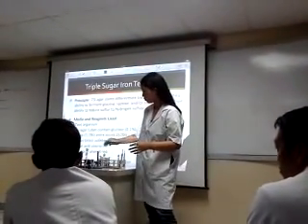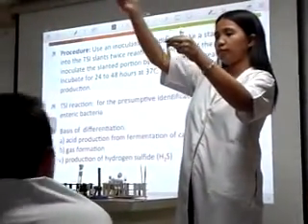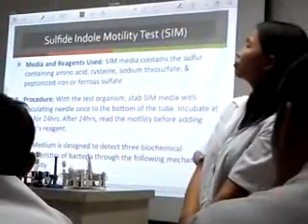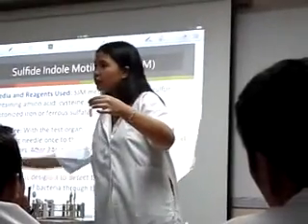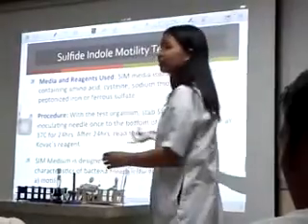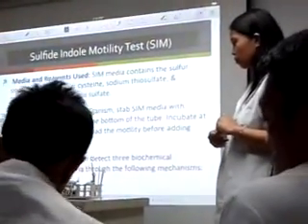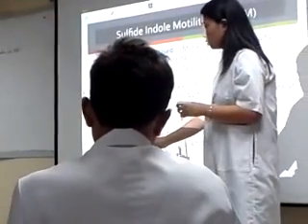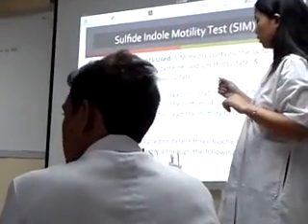Microbiology TSI, LIA and SIM test part 1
1st part of demonstration. Inoculation of the E.coli and E.cloacae